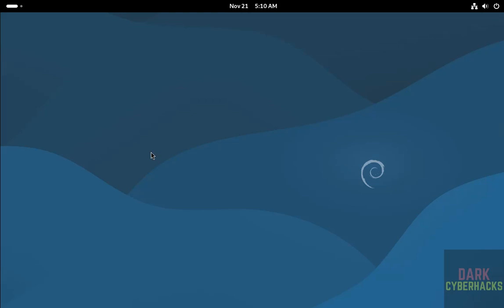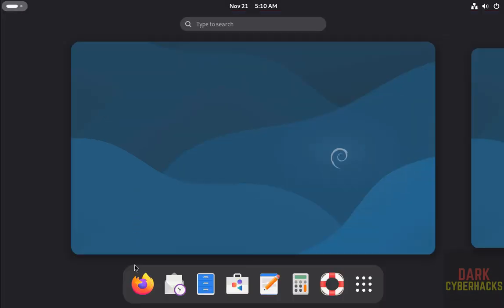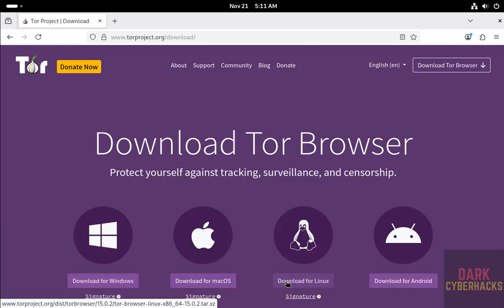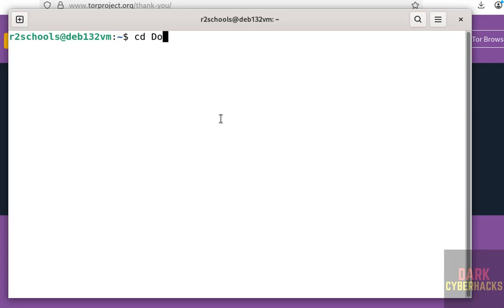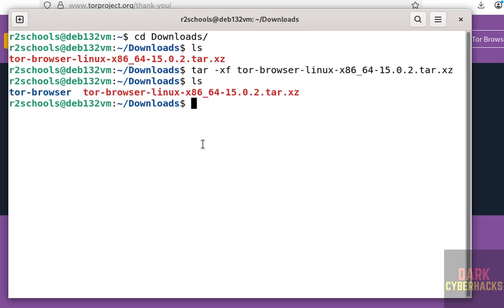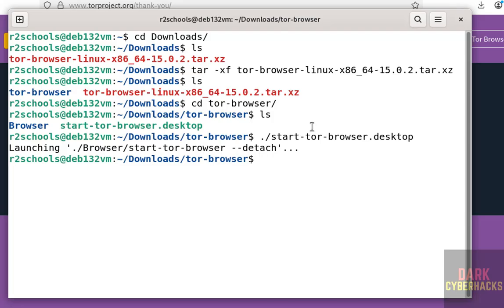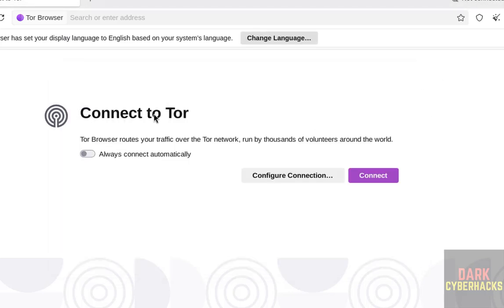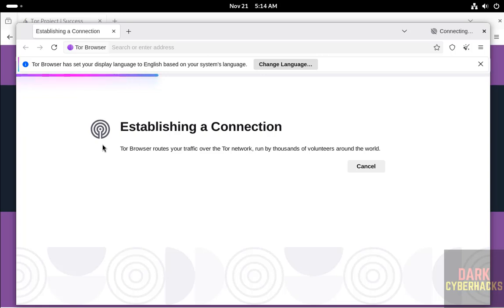How to Install Tor Browser latest version 15 0 on Debian Linux 13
🚀 Debian Linux Users… This is a MUST-WATCH!
In this video, I’ll show you How to Install Tor Browser Latest Version 15.0 on Debian Linux 13.2 step-by-step like a PRO! 🔥
Whether you're a beginner or advanced user, this guide covers easy installation, verification, and secure browsing setup so you can access the Tor network safely and anonymously.

🛡️ Boost your privacy
🌐 Browse anonymously
⚡ Fast & error-free installation